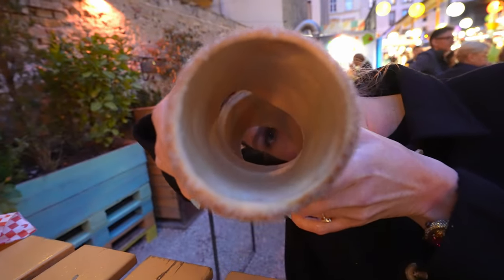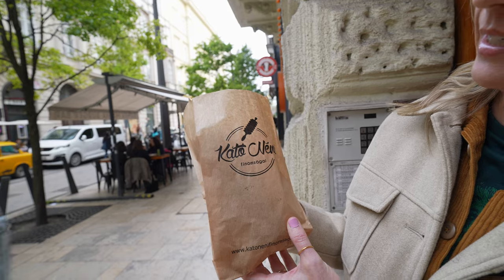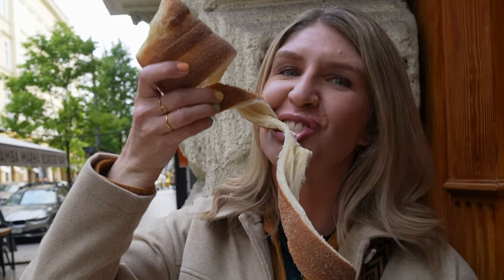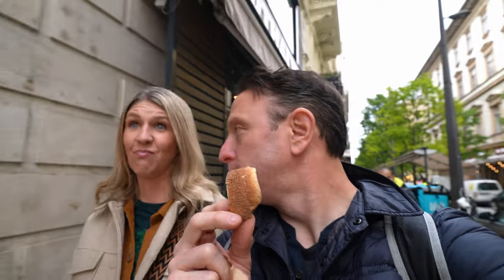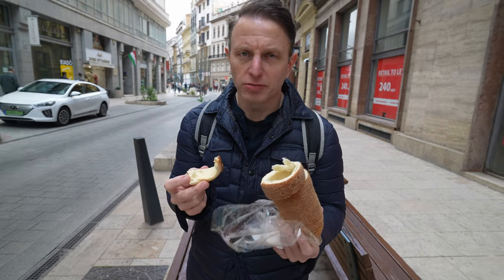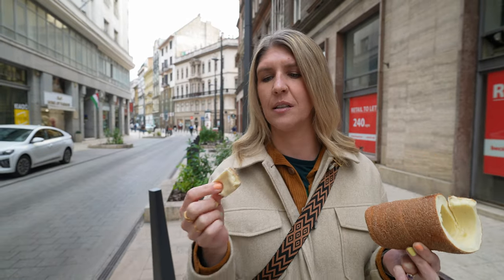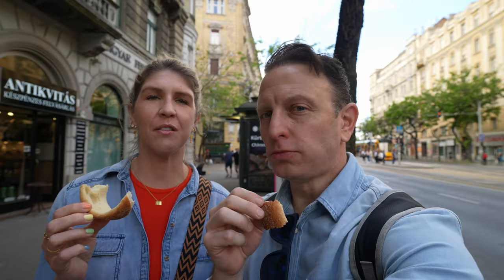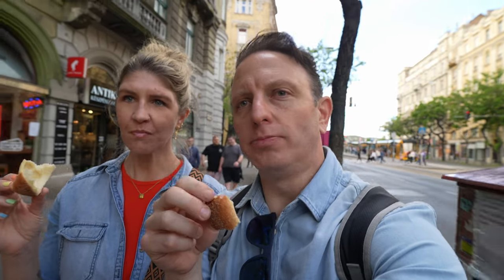Budapest CHIMNEY CAKE TOUR! Must try street snack! | Europe Travel Vlog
While traveling in Budapest, we decided to go on a CHIMNEY CAKE TOUR! Some call them trdelniks, some call them spit cakes, and in Hungary, they are called kürtőskalács. We love them! In this video... we will prove it! We love food tours, and this one was all about the sweet cinnamon and sugar covered chimney cakes found in shops and stands all over the gorgeous city of Budapest!

We toured all over Budapest and found the best chimney cakes we could. Watch along and see which one gets the best ratings!

ABOUT US
We are Nate and Katrina, two American expats living in Amsterdam, The Netherlands and traveling as much as we can to see what there is to see! We balance a busy career and grad school while we explore Europe and beyond. We would love to visit every country in Europe while we live here, and definitely keep a list of our global “must visit” destinations.

We probably won’t look or sound like many other travel vlogs out there. We really want to give you a true view of us and how we travel and explore the world. Lots of food, definitely some jokes, and probably some swearing…. Hope you enjoy taking these trips with us!

00:00 - Intro
00:51 - Kató Néni
03:19 - Chimney Cake Shop
05:14 - Molnár's Kürtőskalács
08:18 - Édes Mackó
10:44 - Fitzkey Chimney Cakes
12:24 - Karavan Street Food Market